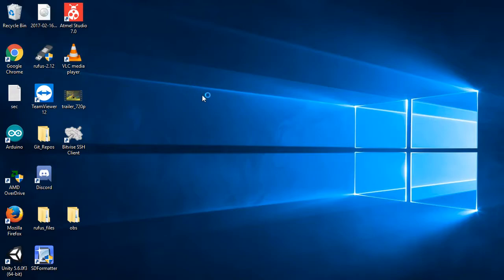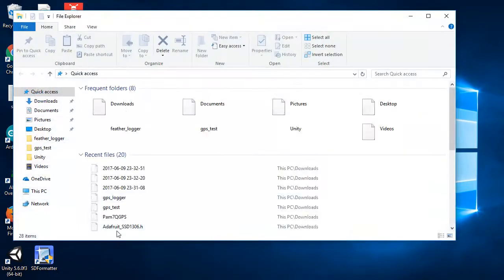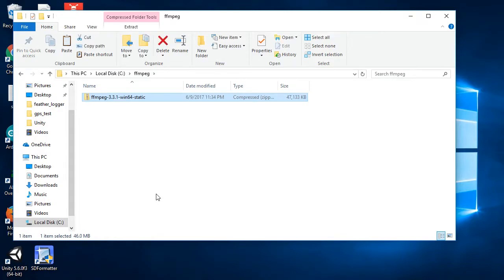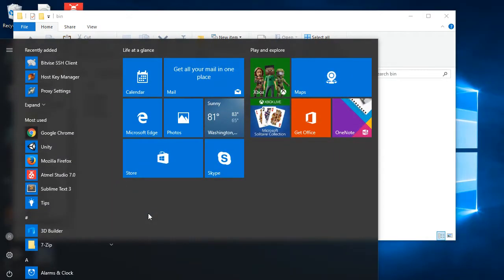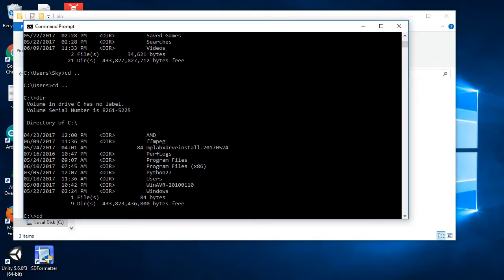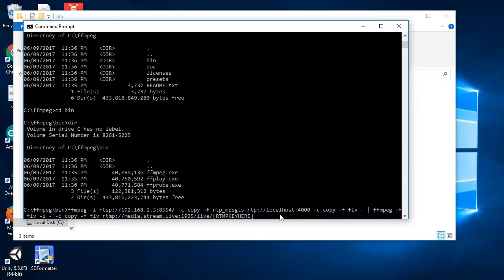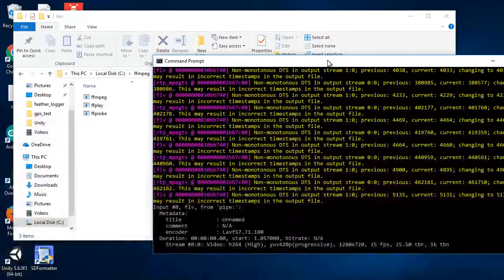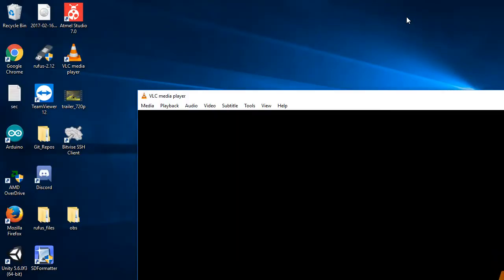Eclipse Ballooningn Project Tutorial Video: Streaming via ffmpeg